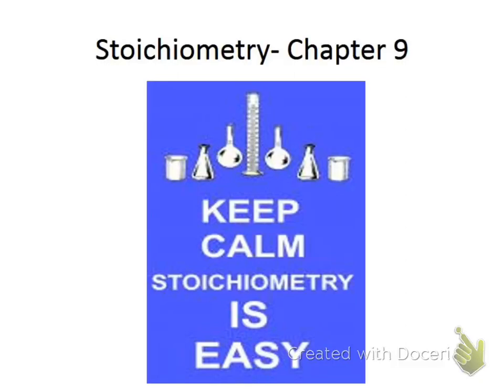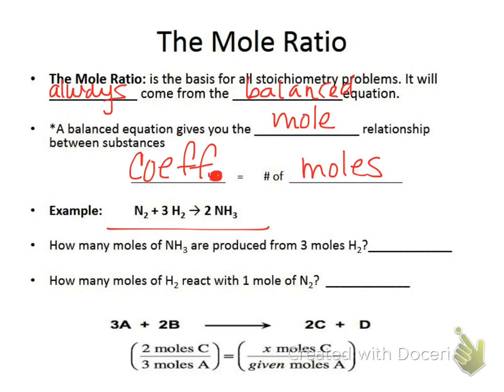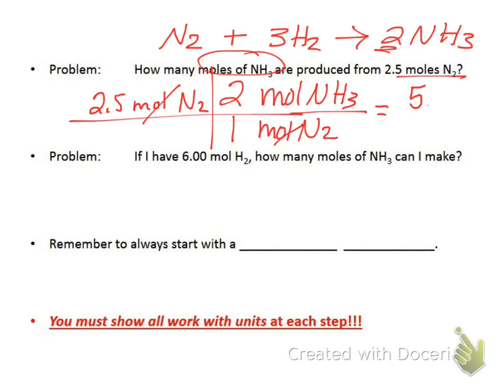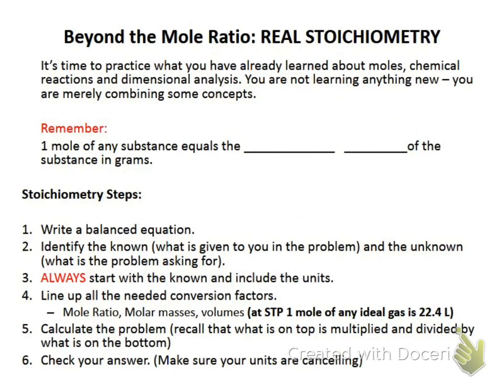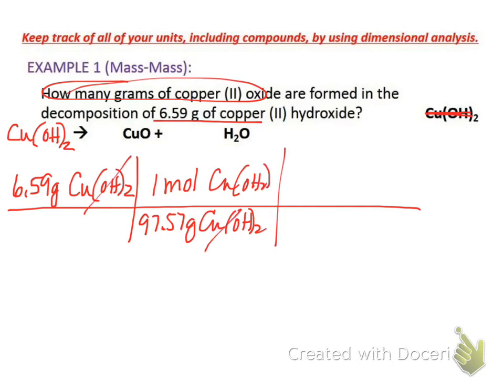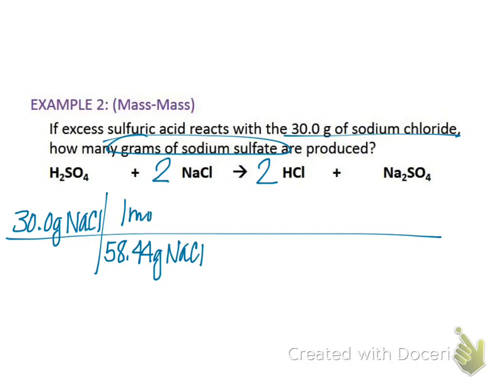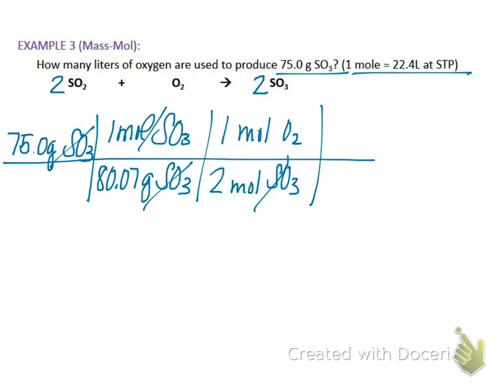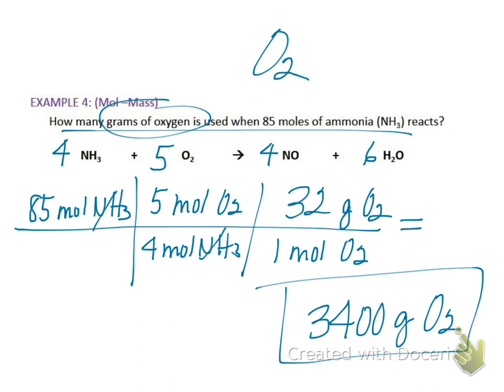Stoichiometry Lesson 1